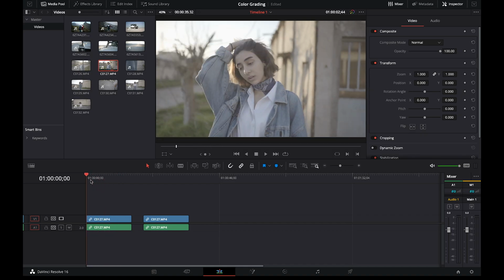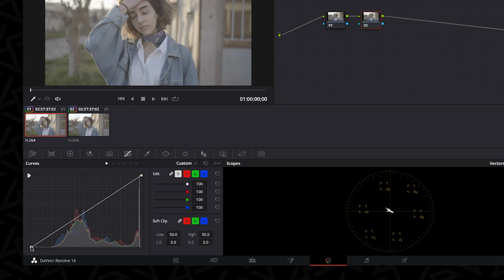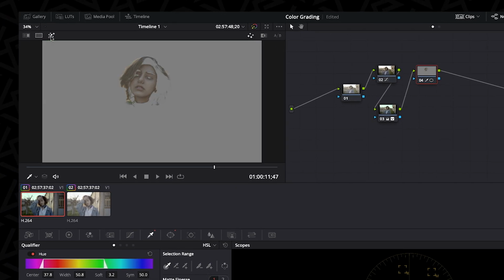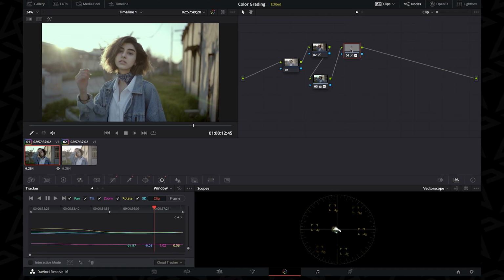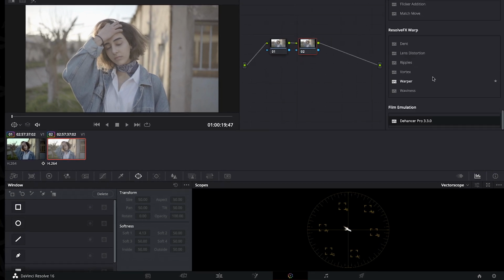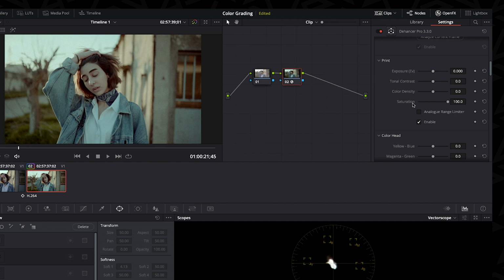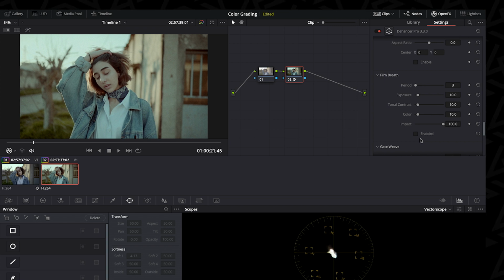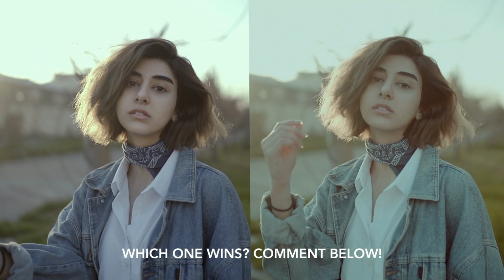Manual Color Grading VS Dehancer Plugin | Davinci Resolve Tutotial 2021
©K1 PRODUCTION

Dehancer film profiles key features:

Dehancer is the OFX plugin suite for film-like color grading in DaVinci Resolve. Dozens of real photographic and motion picture films precisely captured and packed in a simple to use plugins with truly analog controls simulating real film behavior and effects.